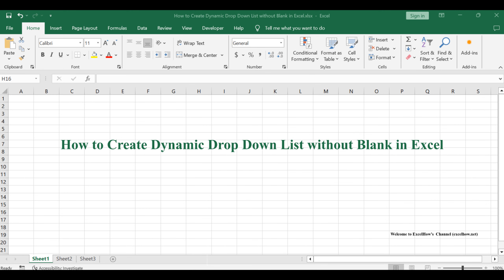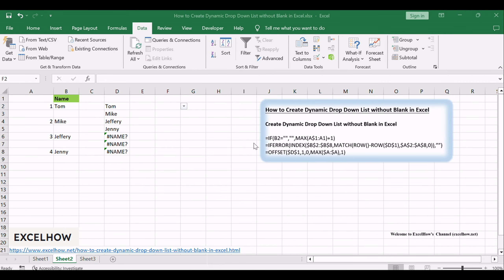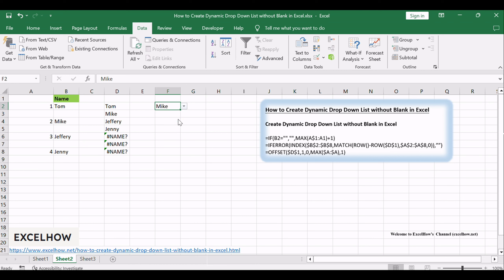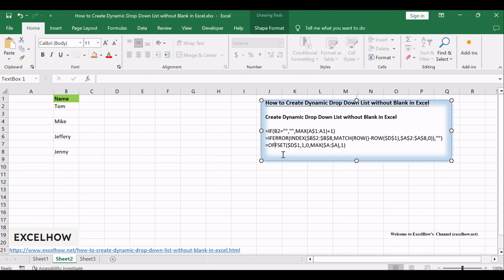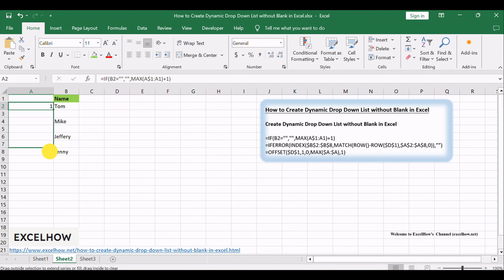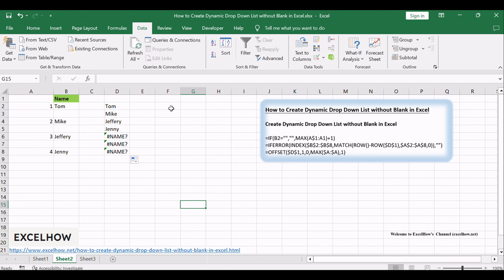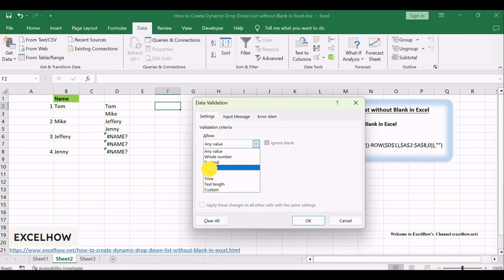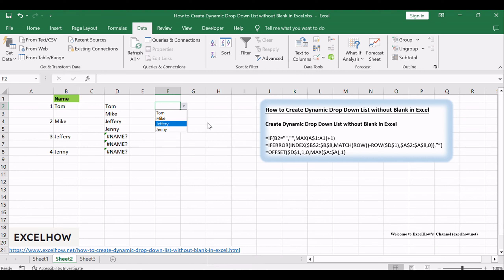How to Create Dynamic Drop Down List without Blank in Excel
This Excel video tutorial where we'll unravel the art of creating dynamic drop-down lists without blanks. We'll guide you step by step on how to design dynamic drop-down lists that adapt to your data seamlessly, enhancing your Excel efficiency.

Time Stamps
00:00:22 Introduction to Dynamic Drop-Down Lists
00:01:03 Create Dynamic Drop Down List without Blank in Excel